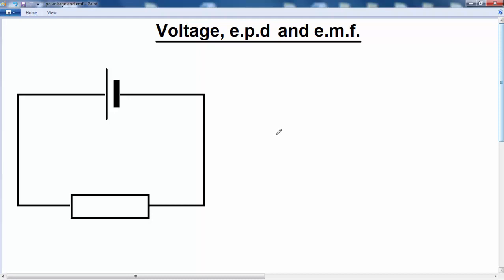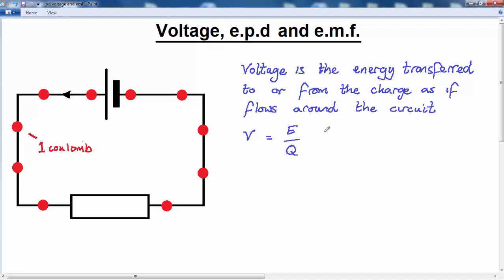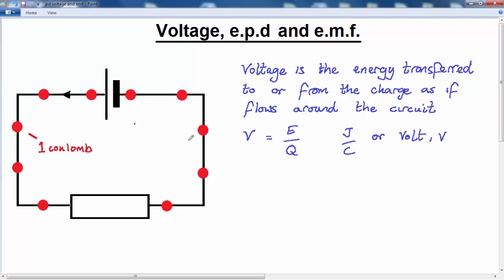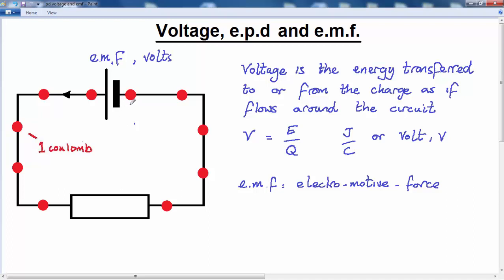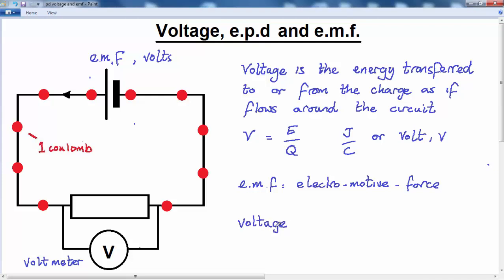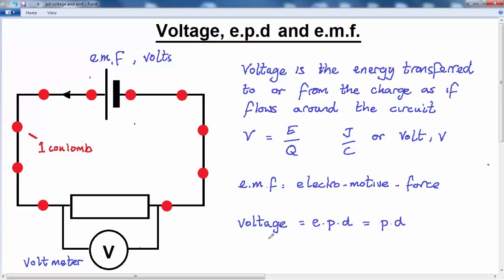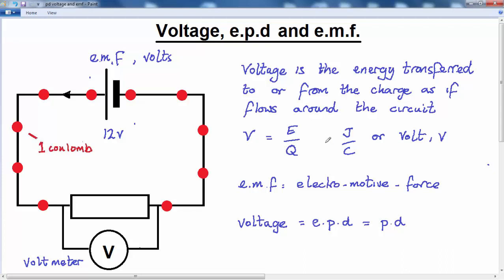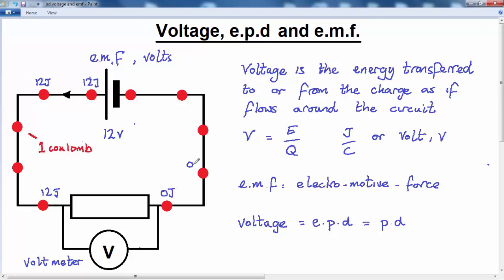GCSE PHYSICS - ELECTRICITY THEORY - LESSON 14 - electricity voltage